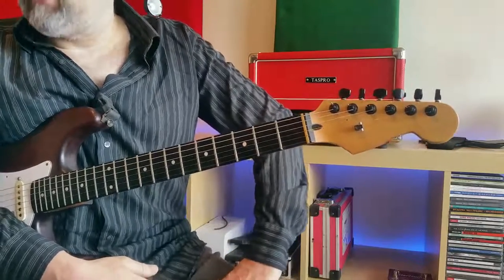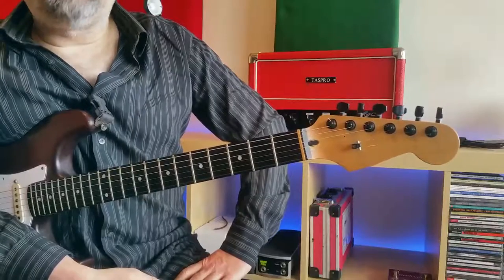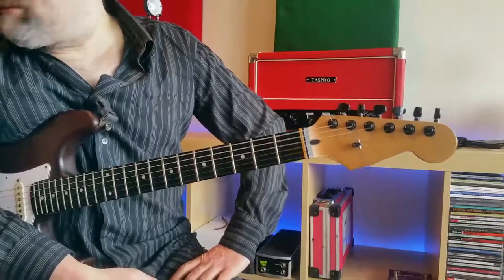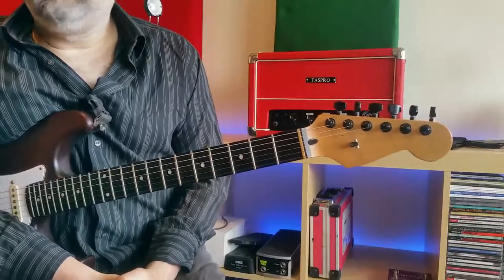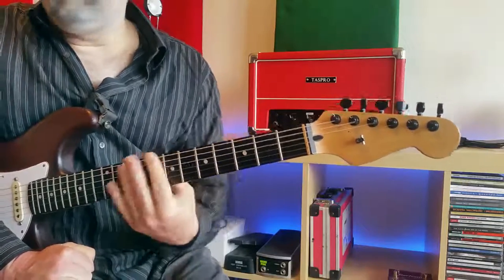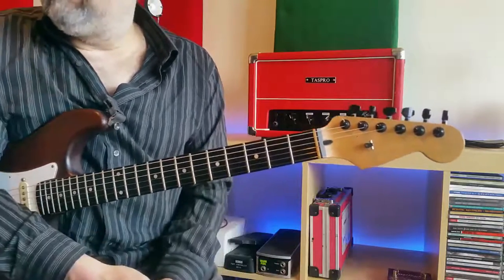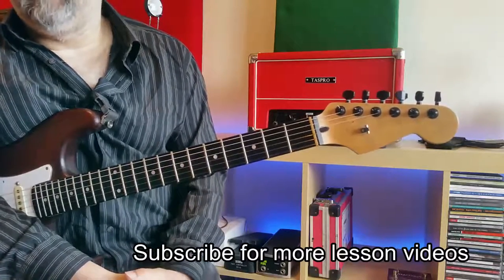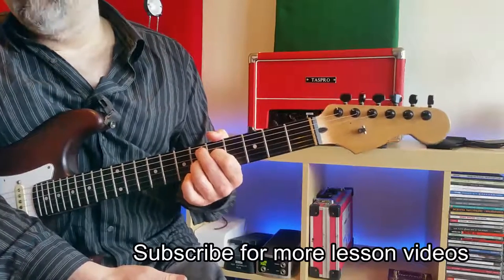Shell voicings exercise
A Leeds Guitar Studio video support lesson on shell voicings in jazz